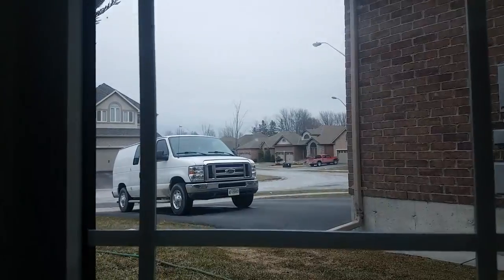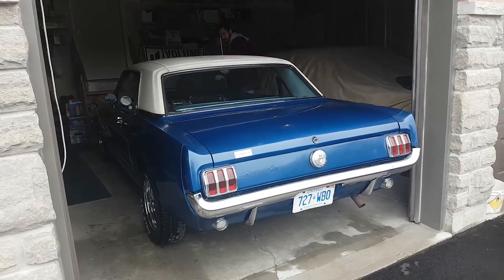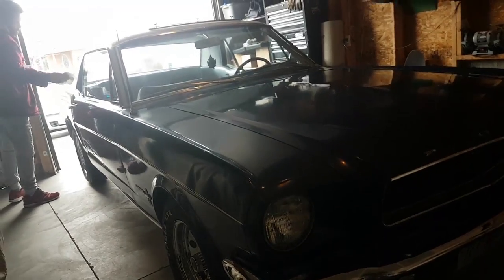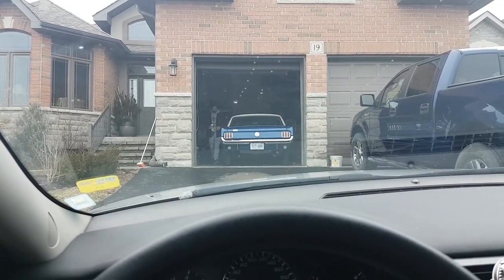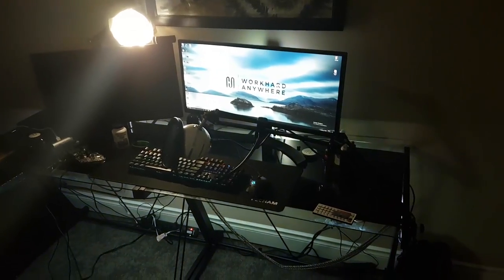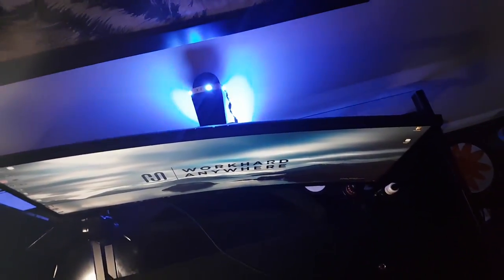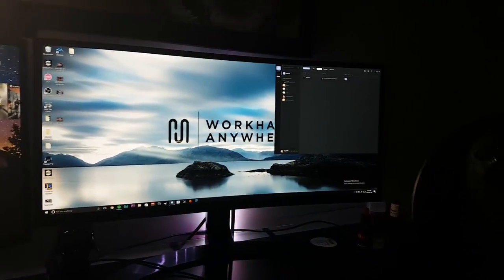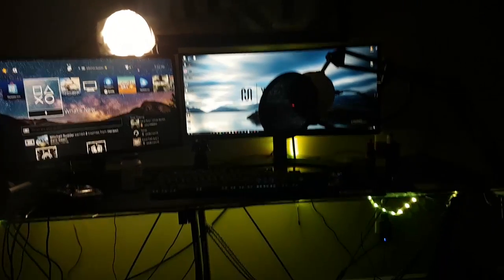I ALMOST DIED! BMX VLOG